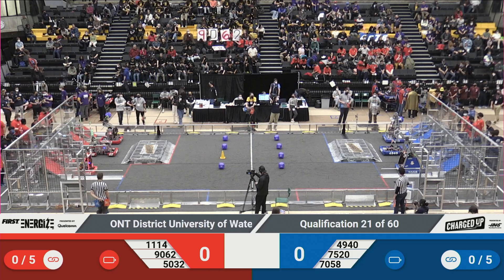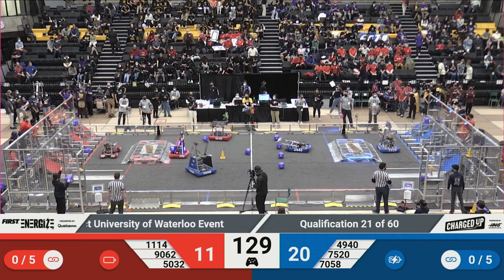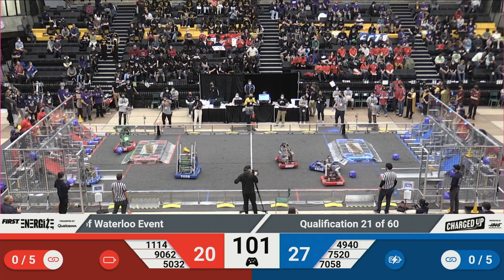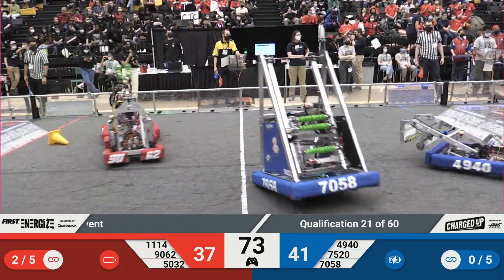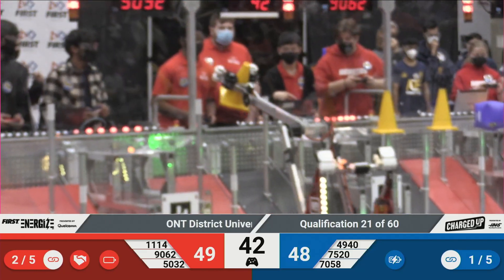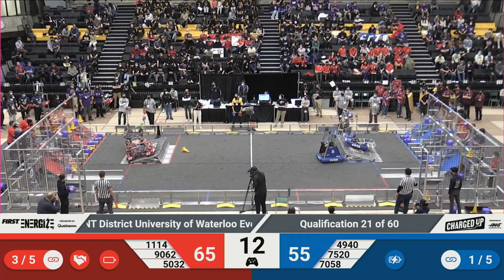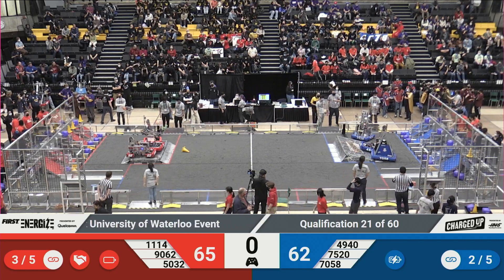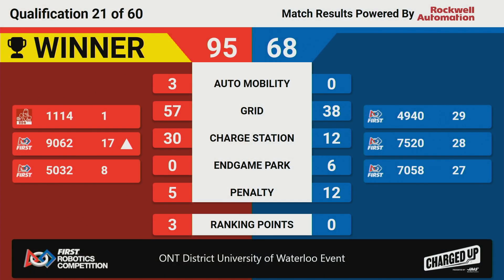Qualification 21 - 2023 ONT District University of Waterloo Event